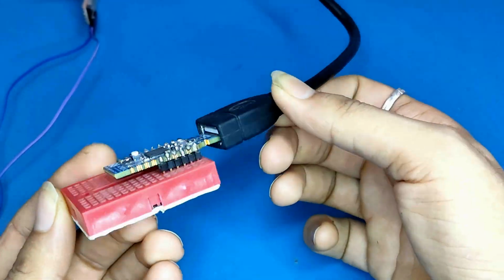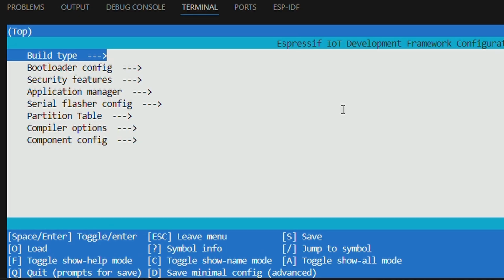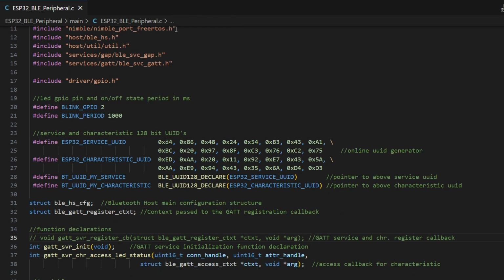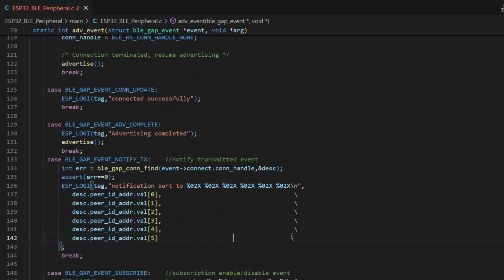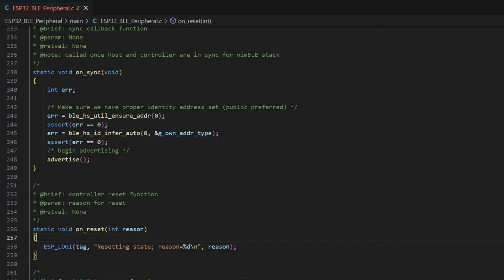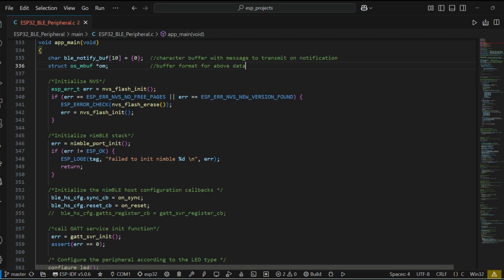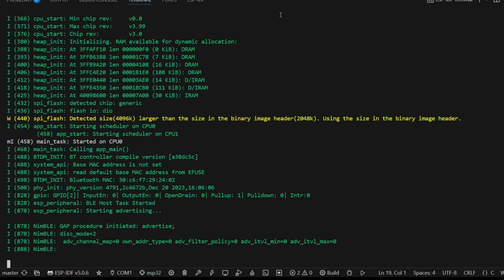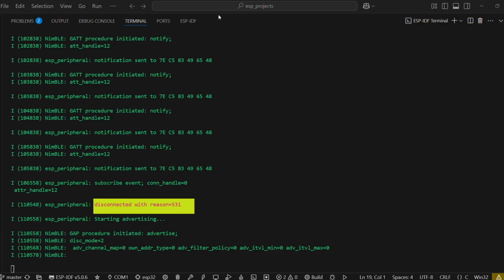ESP32 Bluetooth Peripheral Tutorial: Build a BLE Device (Step-by-Step)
Turn your ESP32 into a Bluetooth Low Energy (BLE) peripheral with this in-depth tutorial! 🚀 Learn how to set up and program ESP32 BLE communication using the NimBLE stack for efficient and low-power Bluetooth functionality.

🔹 What You'll Learn in This Video:
✅ Setting up ESP32 BLE peripheral mode
✅ Implementing GATT (Generic Attribute Profile) services and characteristics
✅ Choosing between ESP32 Bluetooth stacks (NimBLE vs. Bluedroid) and why we use NimBLE
✅ Coding and testing BLE communication with ESP-IDF (Espressif IoT Development Framework)
✅ Sending and receiving data wirelessly via BLE

💡 Why Use NimBLE?
Lightweight and memory-efficient
Faster and more optimized BLE stack for ESP32 development
Ideal for low-power IoT applications

This tutorial is perfect for IoT developers, embedded engineers, and makers looking to build Bluetooth-enabled projects using the ESP32 BLE module.

🔧 Tools & Resources:
📌 ESP32 DevKit
📌 ESP-IDF & VSCode
📌 nRF Connect BLE Scanner App for Mobile

🕒 Timestamp:
00:00 Intro
01:02 Code Setup & Overview
10:15 Code Upload and Run
12:40 Outro

💖 Support Us:
to contribute.